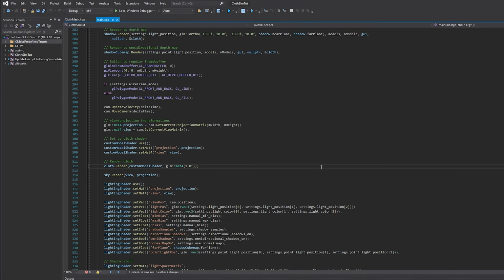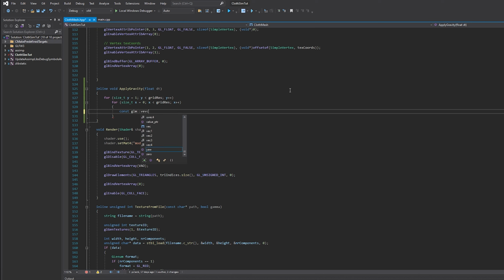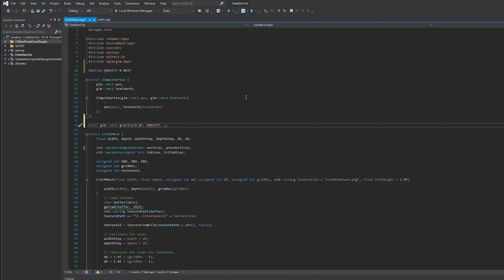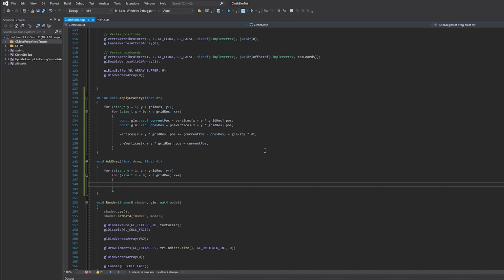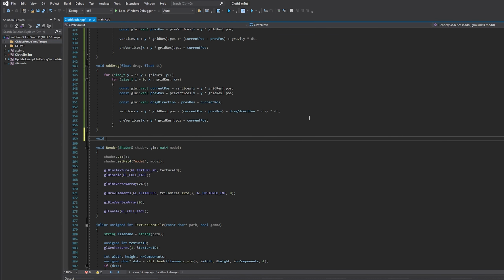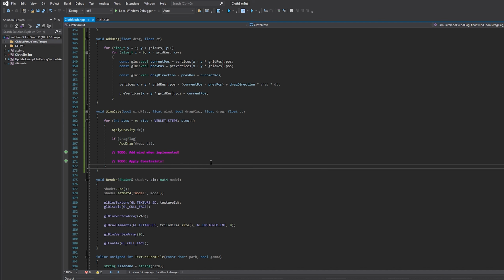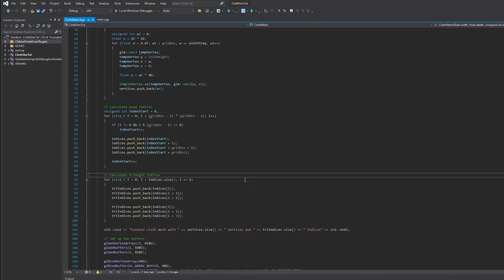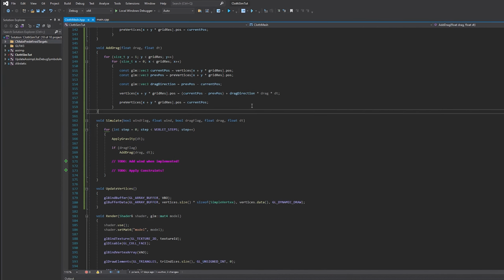Cloth Simulation in OpenGL | Tutorial | Part 2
In this part, we will go through the process of applying basic physical forces and prepare our cloth for the actual constraint solving (next video).

This tutorial will follow the process of building a cloth simulation from scratch. We will use a template that runs on a simple custom OpenGL renderer I have created, so we can focus on just the creation and simulation of the cloth, rather than the rendering. It is meant for beginners and more advanced programmers alike, with any experience in graphics programming (not required).